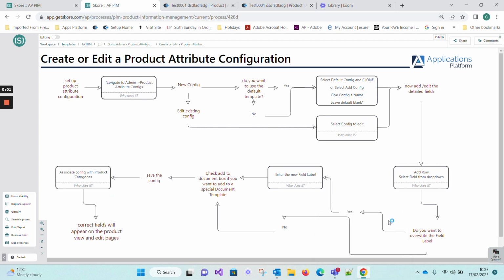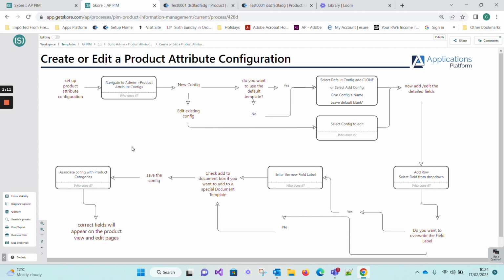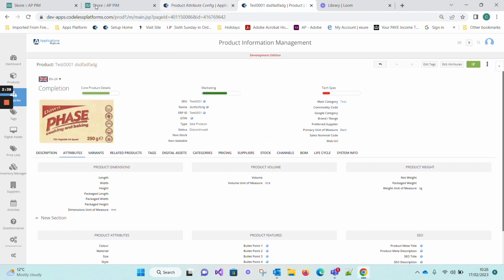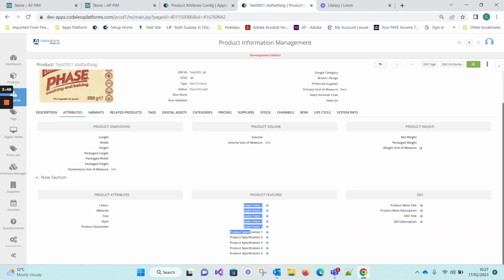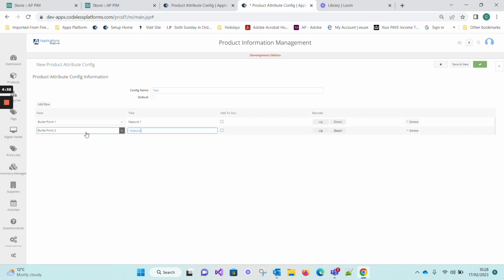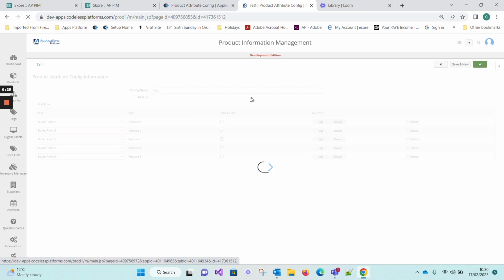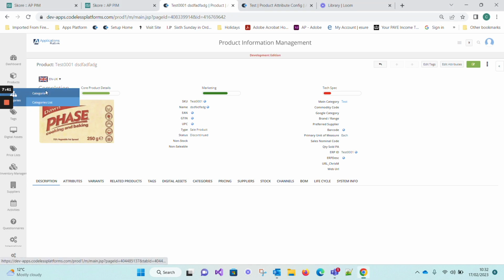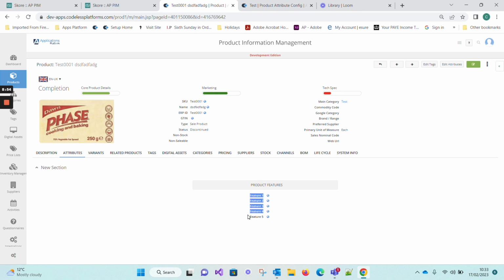How to set up a Product Attribute Configuration in AP Product Information Management (PIM)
"In this video, we delve into the process of setting up product attribute configuration through a powerful configurator in our Applications Platform's Product Information Management (PIM) system. By leveraging this configurator, you gain complete control over the attributes displayed for each product based on its category, ensuring a tailored customer experience.

The attribute configuration begins by selecting the desired attributes to showcase on view or edit pages, all made possible through the intuitive Product Attribute Configurator. You have the option to use default templates or create new ones, allowing for seamless customization and field configuration to meet the specific needs of your business.

Customization is further enhanced through the ability to modify labels associated with each field, ensuring that the displayed information resonates effectively with your users. This includes capturing product-specific details by altering labels to reflect the relevant attributes accurately.

Beyond customization, the configurator offers invaluable additional functionalities. For instance, you can associate certain fields with specific labels to optimise document template generation, streamlining the process of including product attributes within documents.

Furthermore, the attribute configuration can be effortlessly associated with product categories, providing versatility by applying it at both the top level and specific child categories within your inventory. This way, each category can possess distinct attribute configurations, guaranteeing the display of relevant attributes for a cohesive customer experience across your product catalogue.

By following this step-by-step guide, you can successfully set up product attribute configuration using the configurator in the admin section of our Applications Platform PIM. Enhance SEO by maximising visibility with important keywords such as SEO for PIM and the Applications Platform.